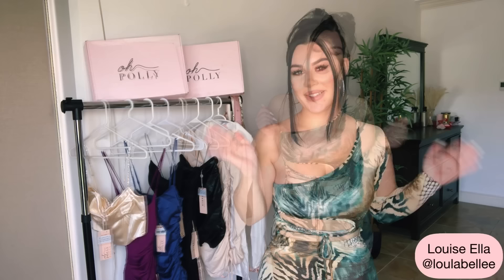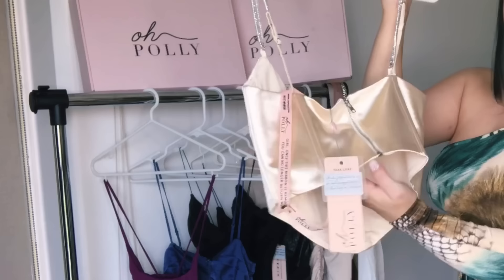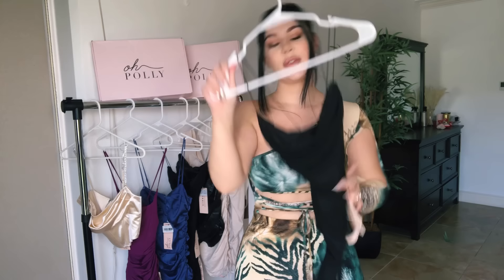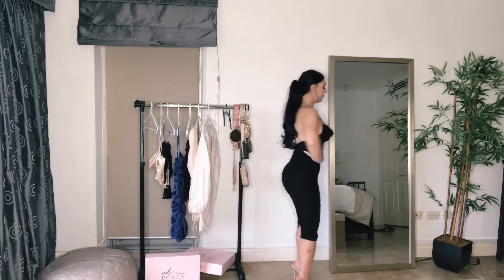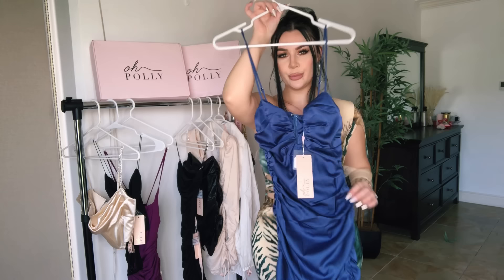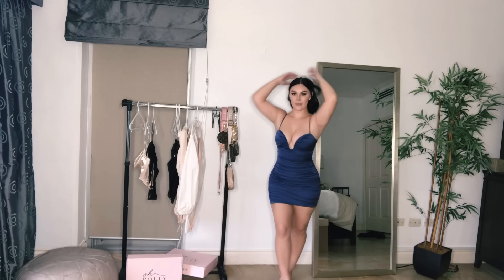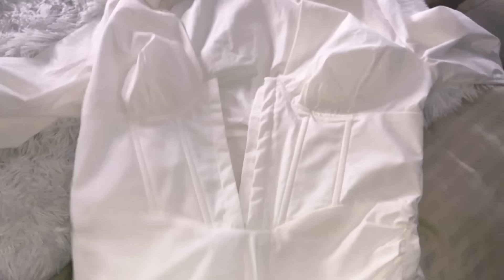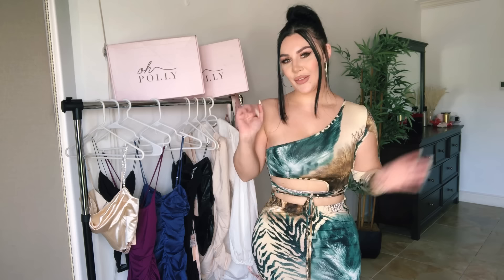SUMMER OH POLLY TRY ON HAUL 🥰 | MINI DRESS & OUTFIT HAUL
OH POLLY TRY ON HAUL | SPRING MINI DRESS HAUL. BIKINI Crop TOPS and skirts. Hey YouTube! I really enjoyed trying on these mini dresses from Oh Polly. It was such a fun Summer try on haul as their dress styles are exactly my typical style. Let me know which is your fav!

► ALL OHPOLLY (AD) LINKS FROM VIDEO

Look 8 (size 8, I would have needed a size 10)

xoxo
Louise Ella

► LEARN HOW TO GROW YOUR INSTAGRAM TO OVER 1 MILLION

► CURRENT SKINCARE I USE EVERYDAY
⤹Face Wash
⤹Moisturizer
⤹Vitamin C
⤹My Favourite Eyecream
⤹Self Tanner I use
⤹Tanning Mitt

► SEEN IN MY VIDEOS
⤹My Floor Mirror

► SEEN ON ME: MY EVERYDAY MAKEUP
⤹Foundation

Use "XOLOULA" to save

Your weekly source for Fashion Inspo, Try on Hauls, Lookbooks and Style Tips! Welcome to the Channel! Instagram sensation, fashion model & designer Louise Ella, affectionately known as Loulabellee by millions, brings her passion for style and fashion directly to you through weekly inspo videos.